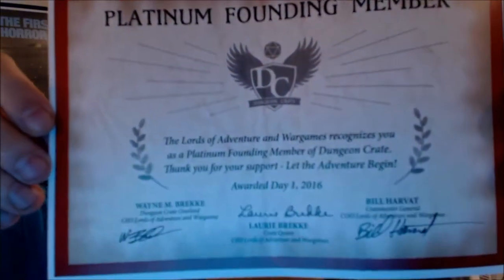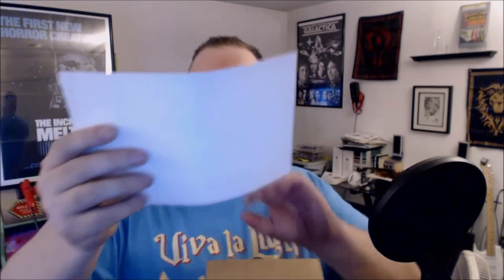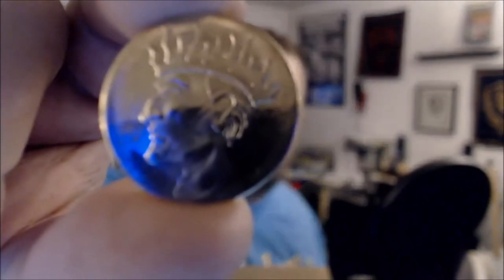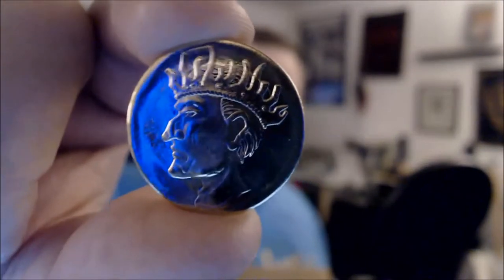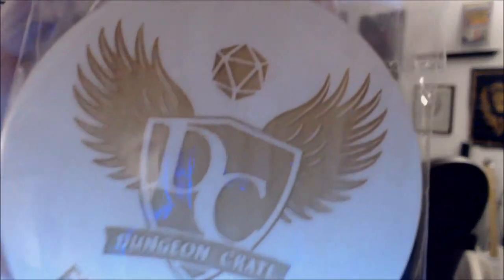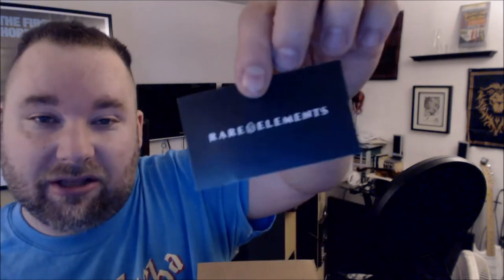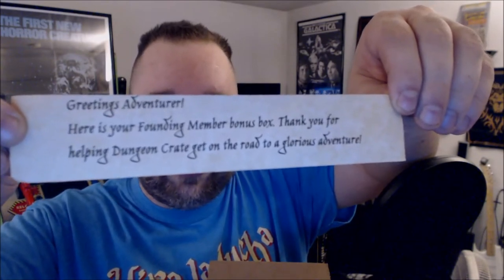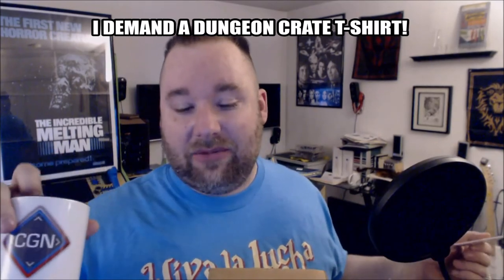Dungeon Crate Platinum Founder Unboxing 2016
Thank you DC!